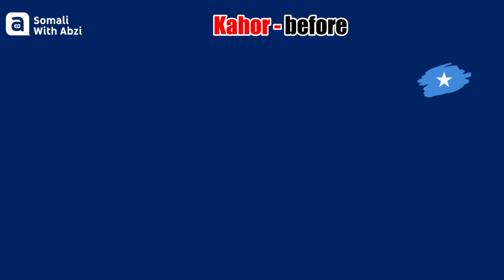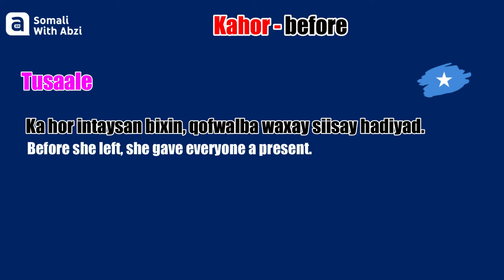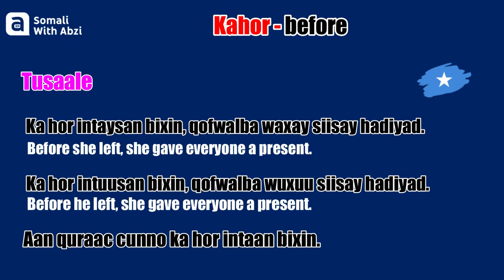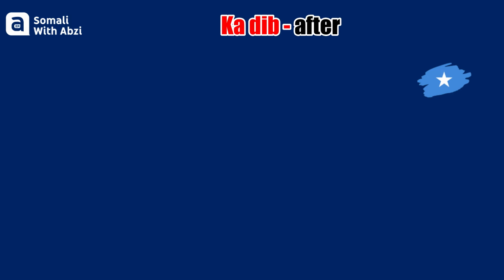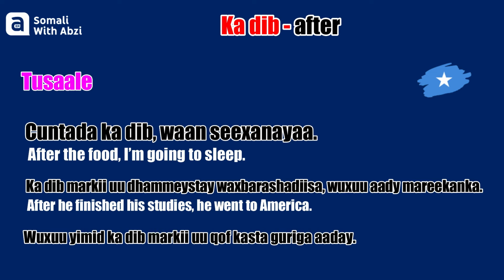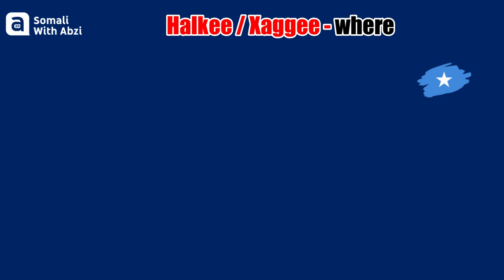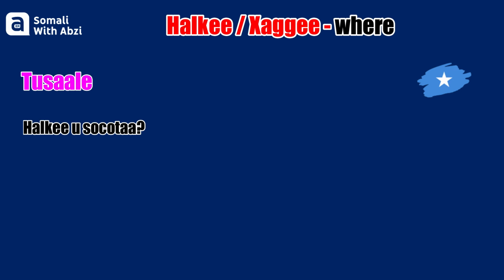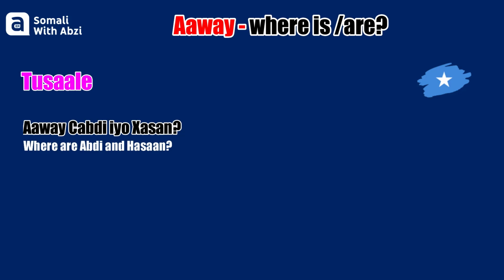Conjunctions in Somali Language Part 2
BOOK MY LIVE ZOOM 1V1 CLASSES
SAY ME HI ON WHATSAPP NOW :
'' I'm Abdirahman, but more commonly and brand known as Abiz and I post every week a new Free Somali lesson here. Mahadsanid -Thanks- :) ''

Follow me on other Social media platforms

Sections of the lesson!
00:00 Intro
00:19 Let's get started
00:21 Kahor - before
01:12 Kadib - after
01:51 Sababtoo ah - because
02:16 Goormee - when
02:40 Halkee / Xaggee - where
03:00 Aaway - where is / are
03:20 Outro, thanks for reaching me 1K :)
04:02 Subscribe, Like and book 1v1 class :) :(